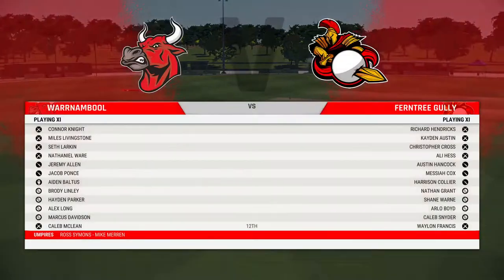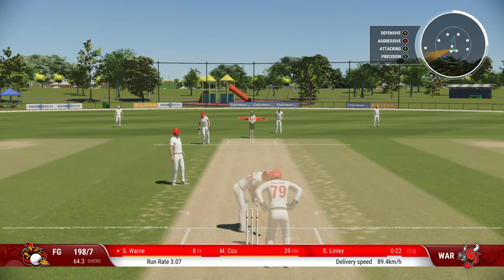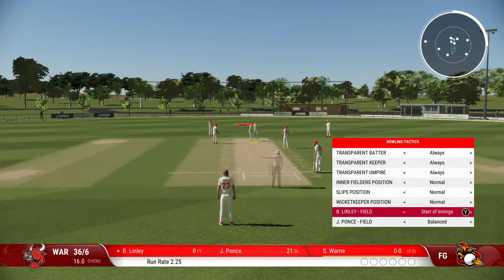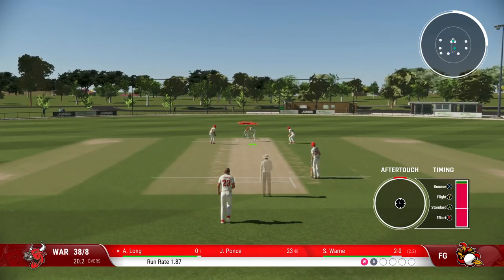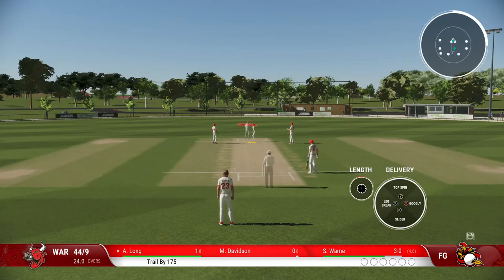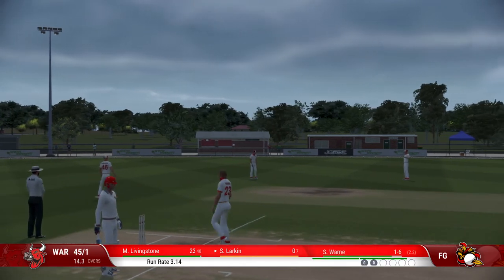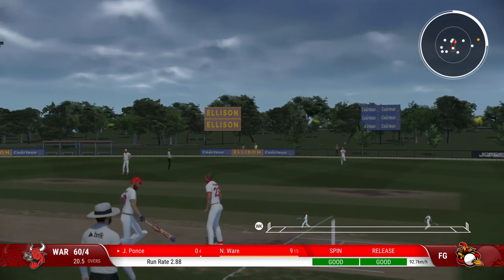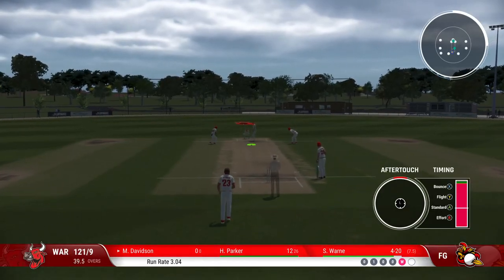Cricket 22 Shane Warne Career Mode - Epidsode 18 - An All Time Collapse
Hi Guys, Welcome to Episode Eighteen of my Tribute Series to the life and career of Shane Warne, I hope you all enjoy it :)